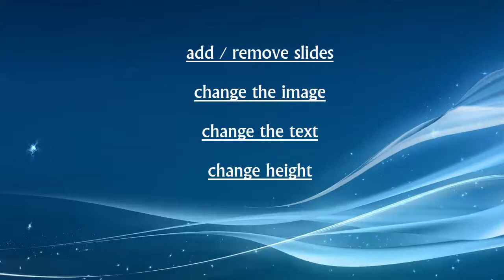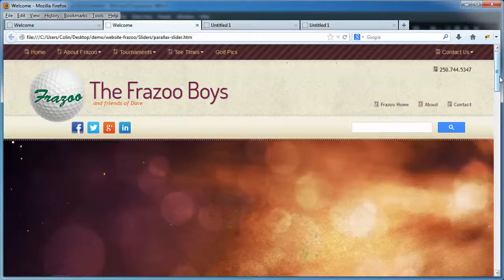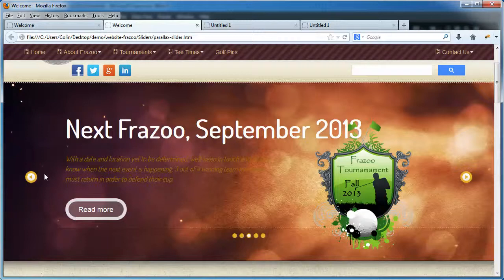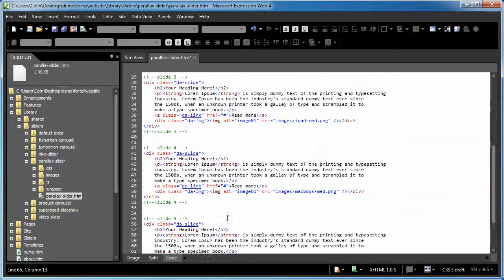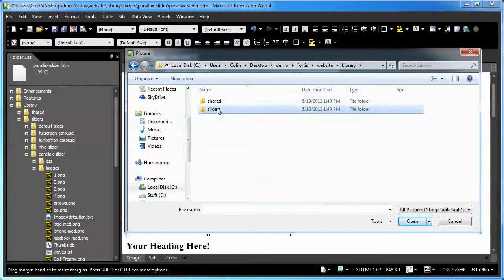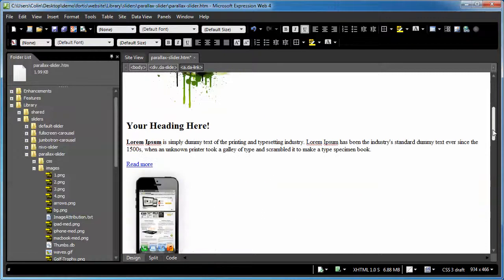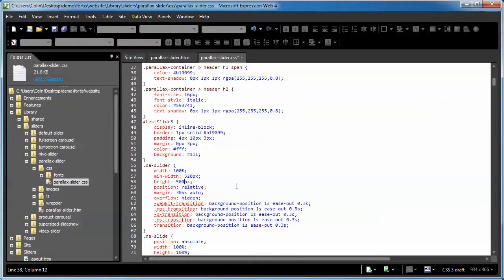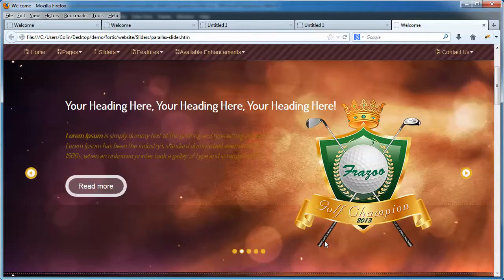Parallax Slider Microsoft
Learn how to update your Parallax Slider with your Microsoft editor.